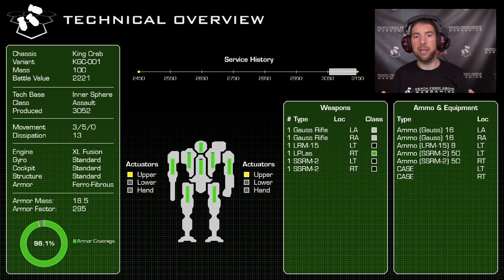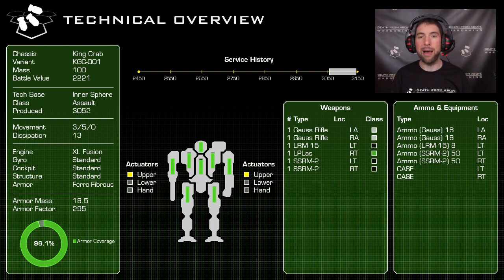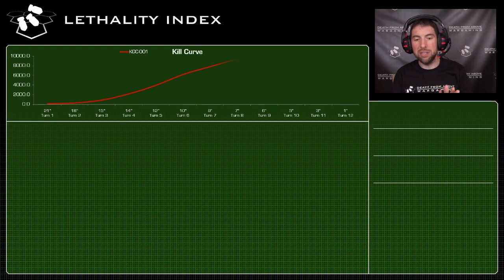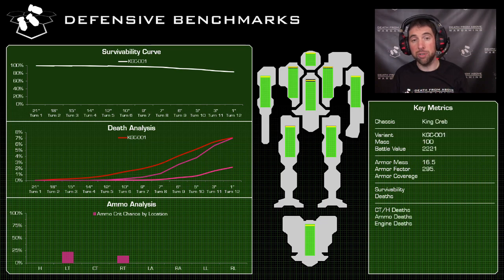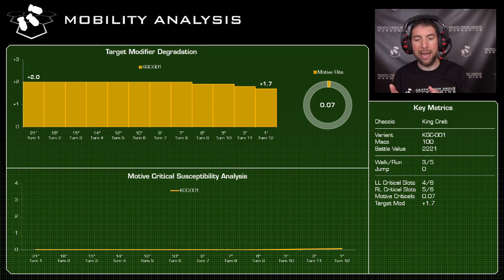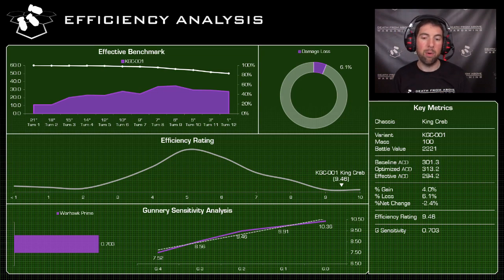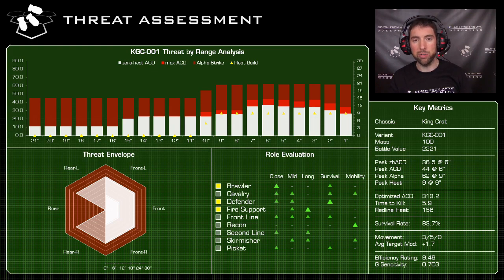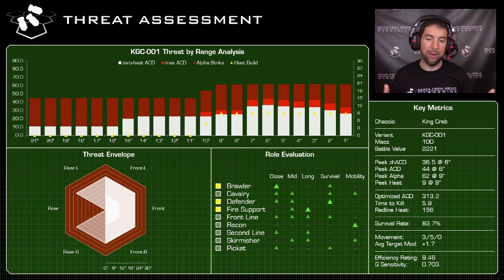BETTER than the Warhawk? KGC-001 King Crab Battlytics Mech Review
100 tons of terror dubbed the "Clan Buster", the KGC-001 packs twin Gauss Rifles and a world of pain.  But will it out-perform some of its nastiest adversaries like the Warhawk?  Check out this Battlytics 'Mech Review and find out!

Don't forget to subscribe, give us a like, and check out our website over Also dive in to more Battlytics on all your favorite battlemechs and get yourself some DFA Wargaming gear